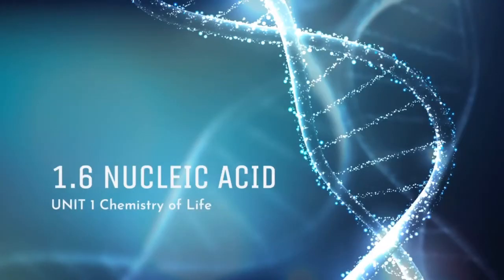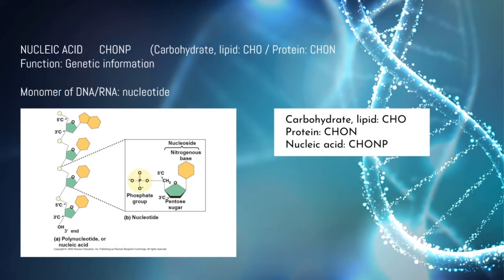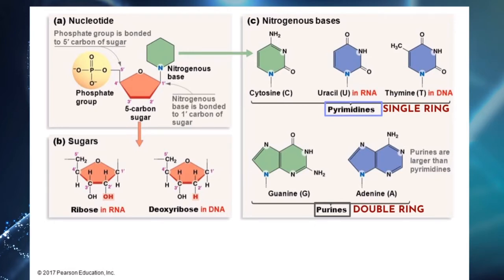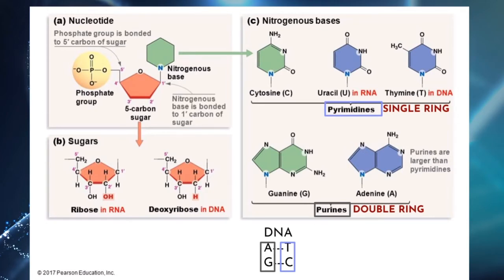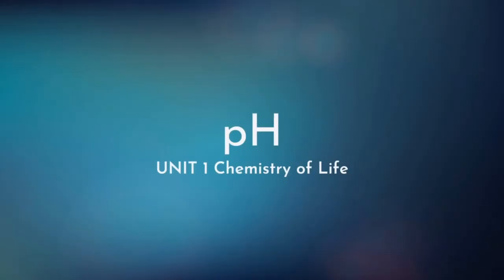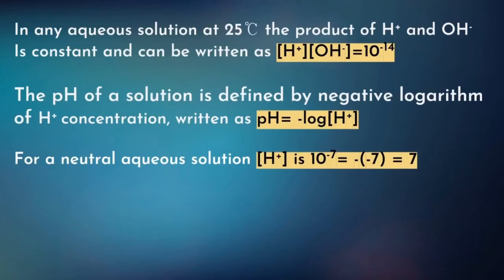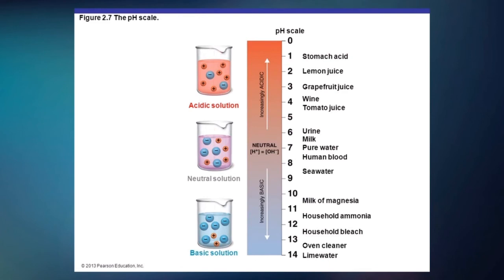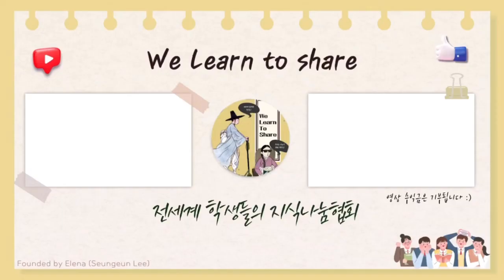[AP Biology] 1.6 Nuclear Acid & pH levels | pyrimidines, purines | DNA & RNA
Welcome to Chloe's sixth video of AP Biology!
In this video, Chloe will share her knowledge about Nuclear Acid & pH levels.

Chloe is a 10th grader at Cheongshim International Academy.
희민이는 청심국제고등학교에 다니는 1학년입니다.